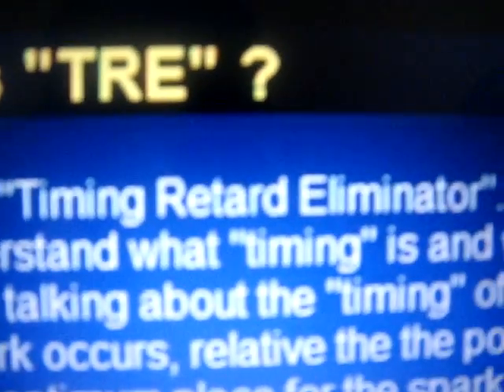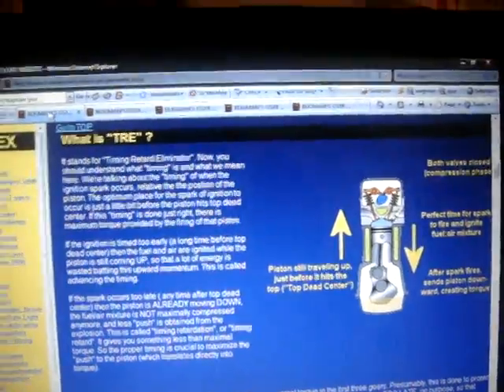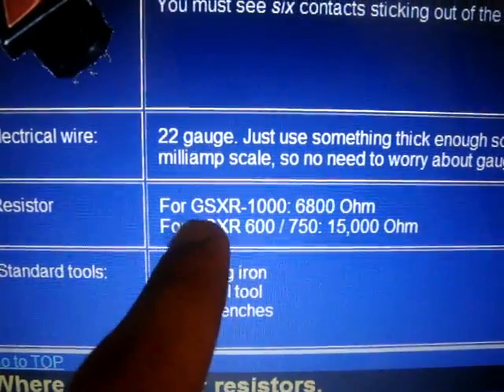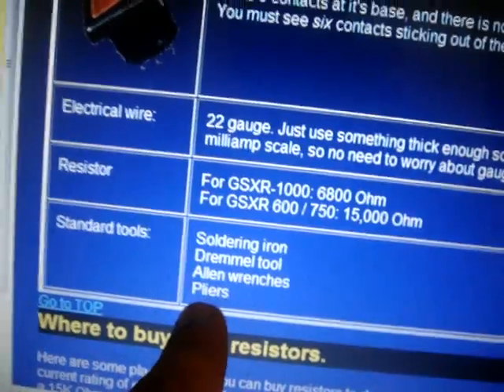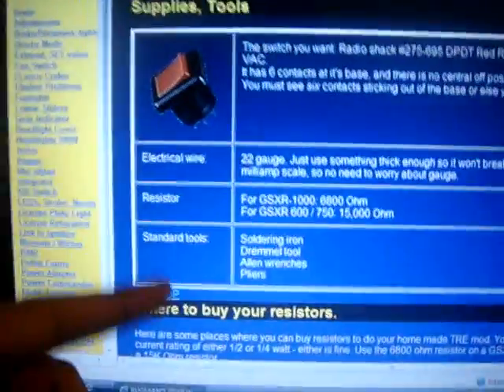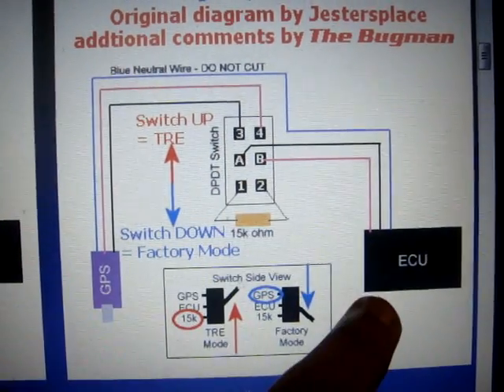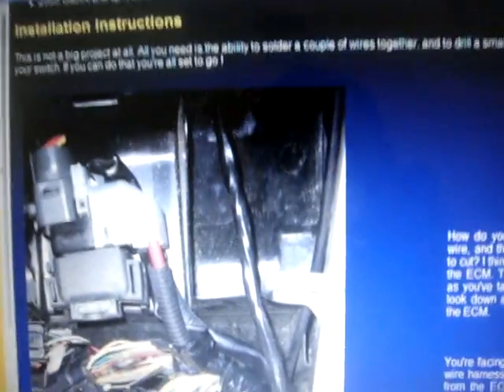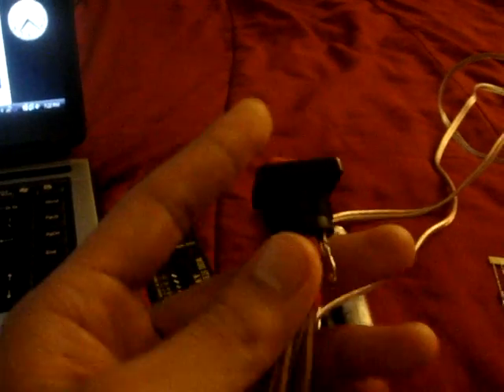How to Make a TRE for GSXR 1000 (timing retard eliminator)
This does the same thing as a JSD TRE, Ivan's TRE, except for a smart TRE. your going to need a transistor for that.

Showing how to make a TRE for a GSXR 1000. For those of you that don't know what a TRE is, it's a Timing Retard Elimanator. what it does is eliminate the timing retard in the 1st four gears of the bike. It increases horsepower, torque, and response in the lower rpm band.
            Suzuki has deliberately programmed the ECM for less than maximal torque in the first four gears. Presumably, this is done to protect the rider from the full power! What they've done is to "retard" the timing, or make the spark occur TOO LATE, on purpose, so that maximal torque is NOT acheived.

What you wil need is:
-SPDT/DPDT switch
-Electrical wire, something thick enough so it won't break
-Carbon Film Resistor: 6,800 ohm for GSXR 1000
                                          15,000 ohm for GSXR 600/750
-Soldering Iron
-solder
-electrical pliers
-multimeter to double check if it's the right resistor and to see if it's working (optional)
-Dremmel/Drill for making a hole to put the switch somewhere accesible

NOTE: all of these can be found at your nearest Radioshack/hardware store.

it's better than buying a $20+ JSD/Ivans TRE